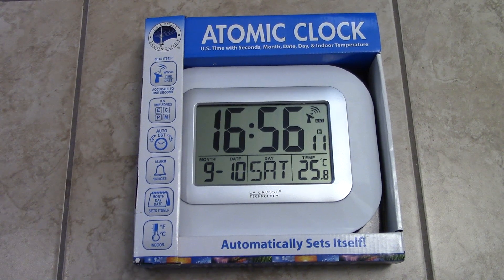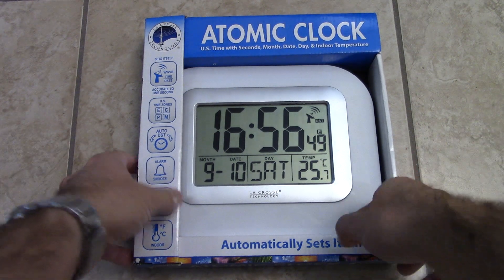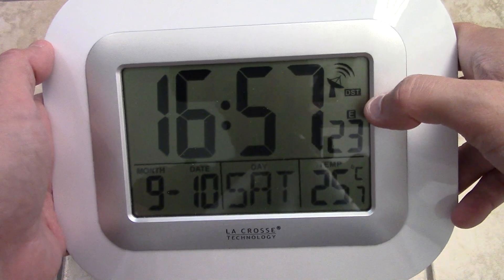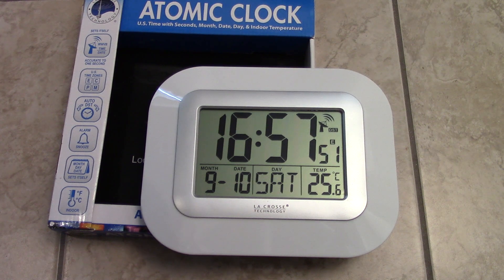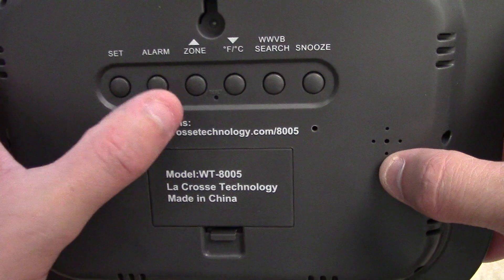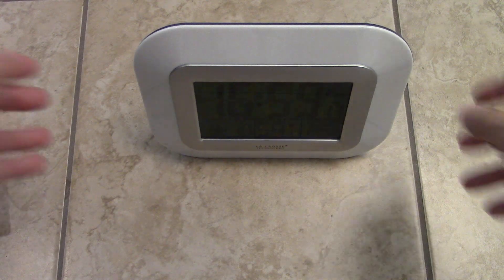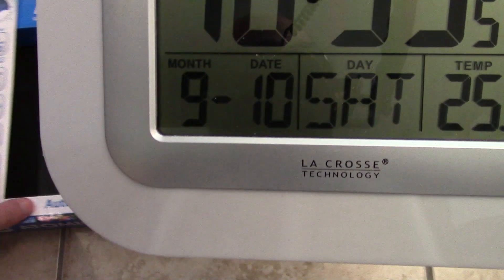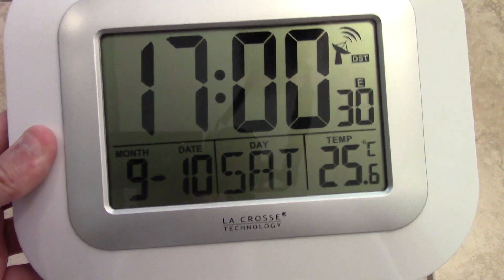LA CROSSE WT-8005 ATOMIC CLOCK REVIEW SCORE 9/10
Here my review on the La Crosse Atomic wall clock model WT-8005 enjoy :)